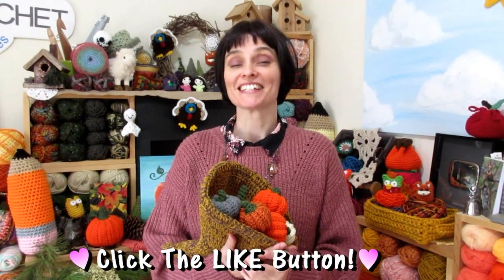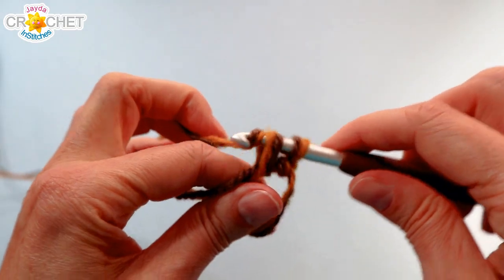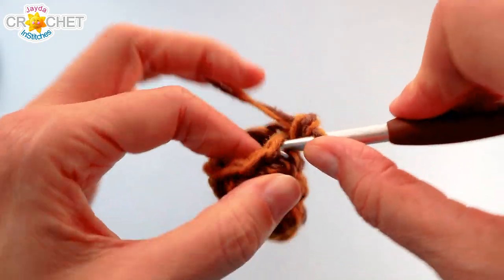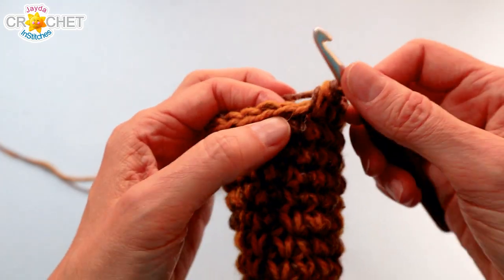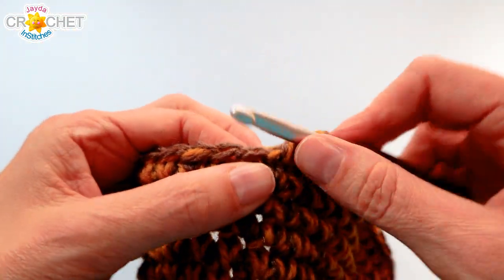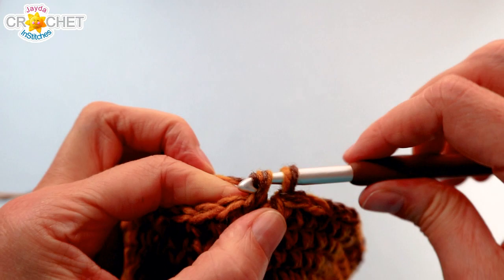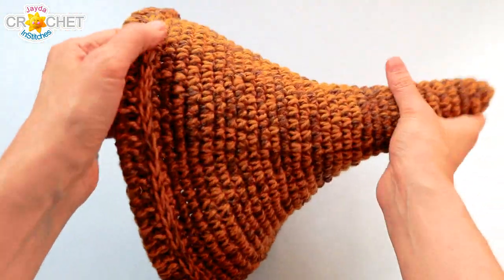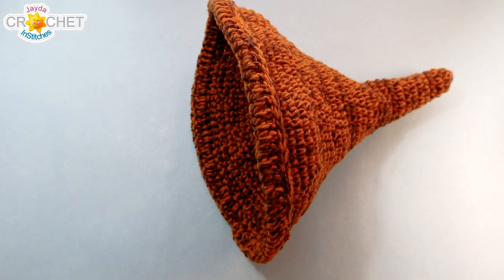Cornucopia Crochet Pattern & Tutorial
Decorate your dinner table this Thanksgiving or Christmas with a horn of plenty!  This ancient horn shaped basket symbolizes a bountiful harvest.  Let's Stitch It Up Together!